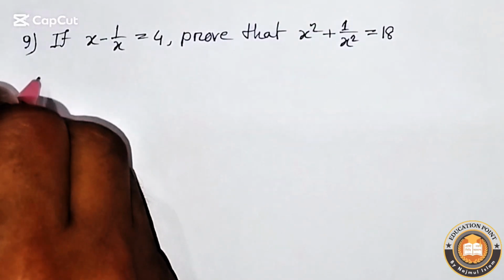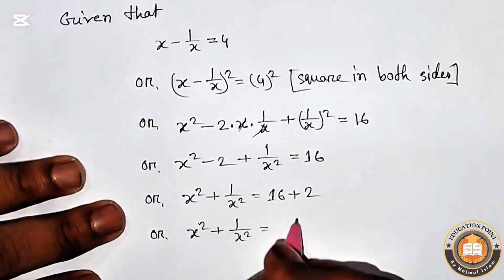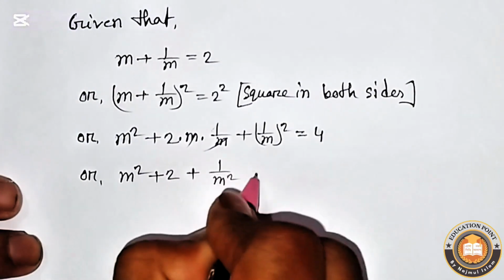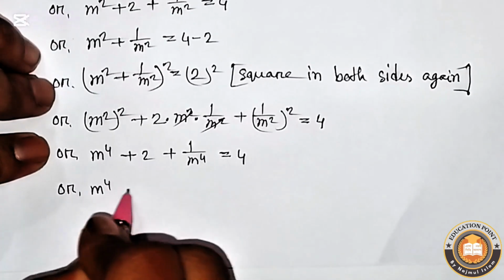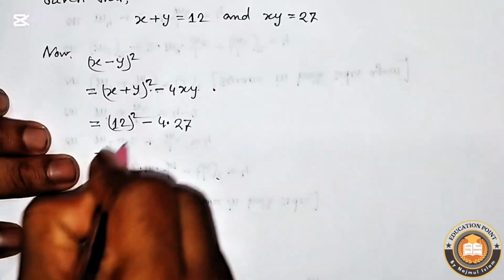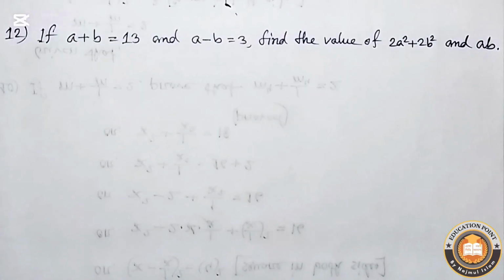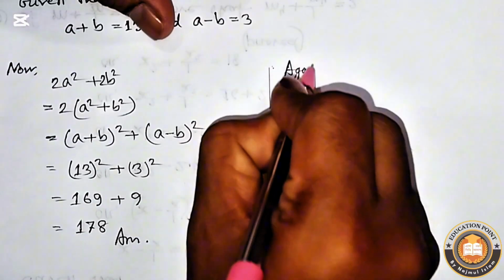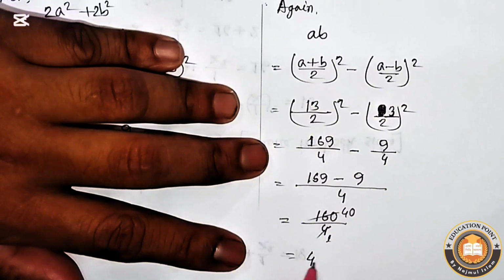Class 8 math chapter 4.1(E.V).Lecture 08★৮ম শ্রেণির গনিত অনুশীলনী ৪.১ পর্ব ০৮#maths#generalmath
৮ম শ্রেণির গনিত, অধ্যায় ৪.১, বীজগণিতীয় রাশির সূত্রাবলী এবং প্রয়োগ। ইংরেজি ভার্সন, পর্ব -০৮

এই ভিডিওতে ৮ম শ্রেণির  ইংরেজি ভার্সনের শিক্ষার্থীদের কথা বিবেচনা করে সবচেয়ে সহজ উপায়ে লাইন টু লাইন ব্যাখ্যা সহ অধ্যায় ৪.১, বীজগণিতীয় রাশির সূত্রাবলী এবং প্রয়োগ এর  সুত্রের সাহায্যে গুন অংকের সমাধান করা হয়েছে।